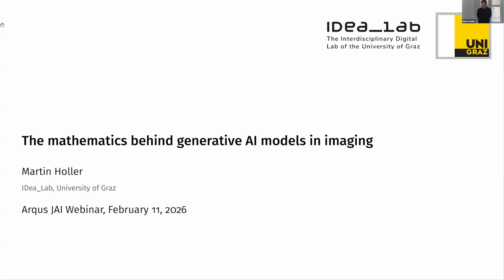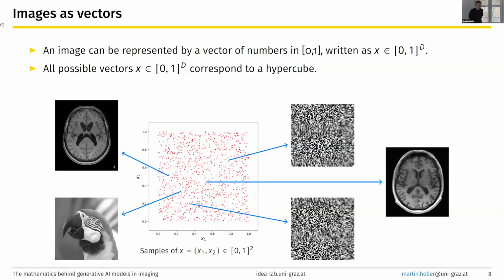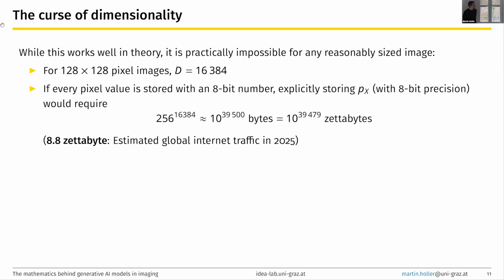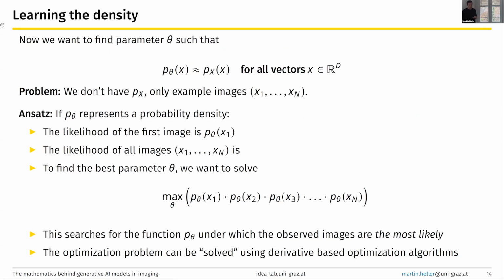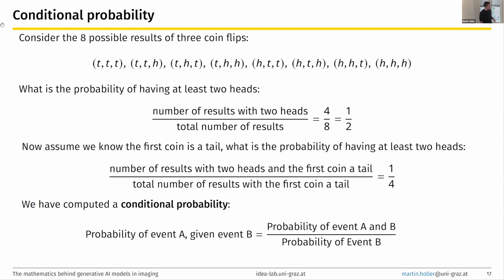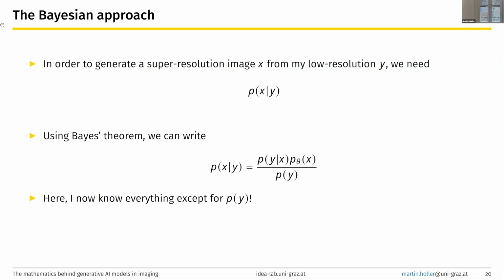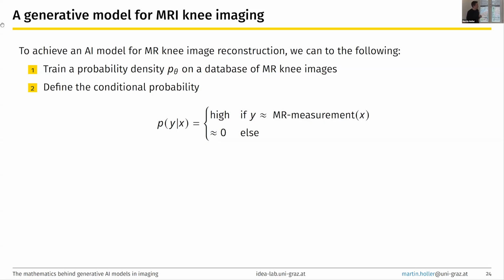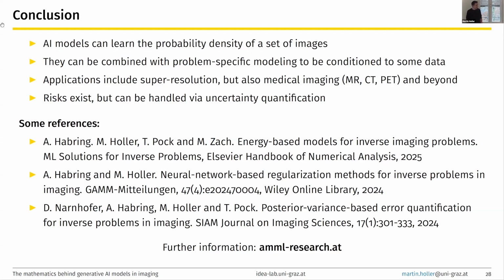3rd edition JAI webinar series - #2 The mathematics behind generative AI models in imaging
In the second lecture, Martin Holler (University of Graz) explores how generative AI models are transforming computational imaging. He explains the mathematical and probabilistic foundations behind these models, their main working principles, and how they can be tailored to specific imaging problems. The talk will also adress potential pitfalls and illustrate these concepts with real-world examples from Magnetic Resonance Imaging.

A Journal through Artificial Intelligence (JAI) is a lecture series on Artificial Intelligence (AI) designed for a non-expert audience to break down complex AI concepts and make them accessible to everyone.

The JAI webinars aim at explaining artificial intelligence to the general public in a simple way. All sessions are planned to be held either online or in a hybrid format.

These sessions, held both online and in a hybrid format, aim to build AI literacy and promote informed societal discourse.